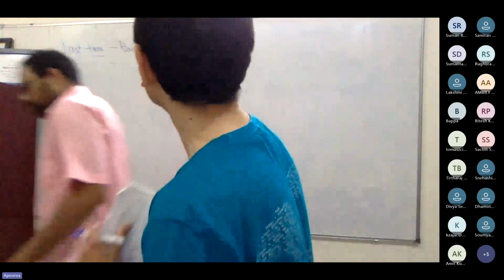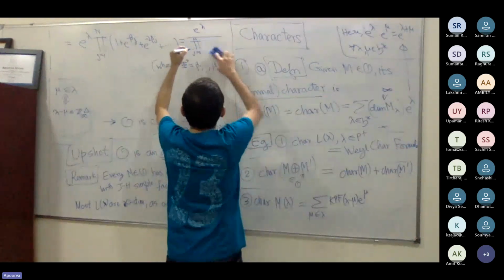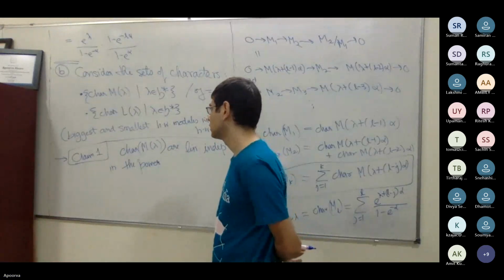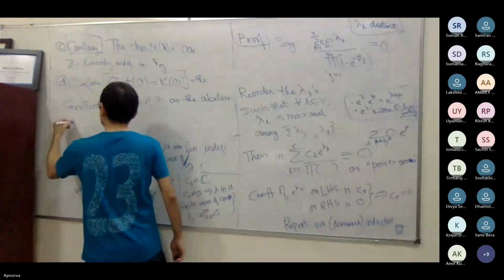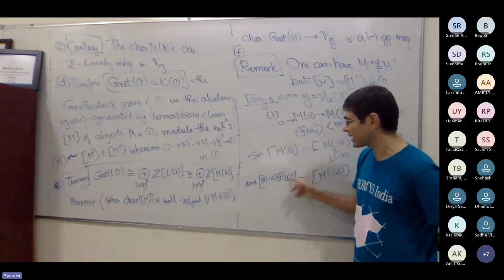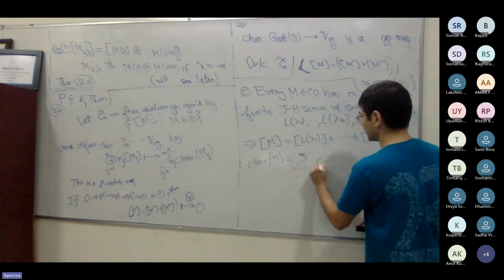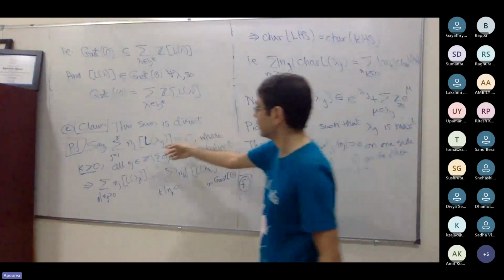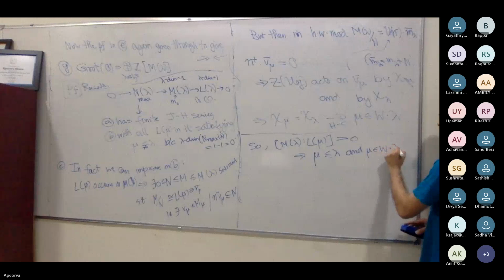Lie Algebra Lecture 16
Lie Algebras Lecture 16 (19 Dec 2024) - Formal characters and the Grothendieck group of O – Apoorva Khare, IISc Bangalore